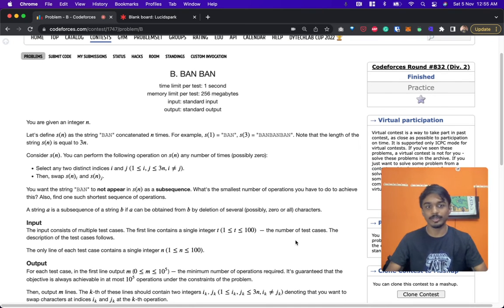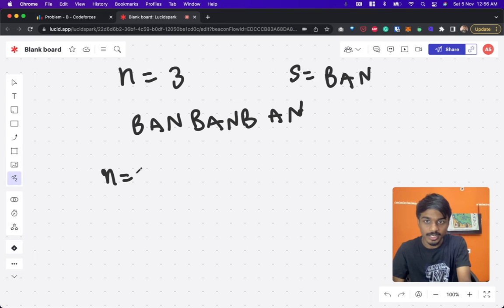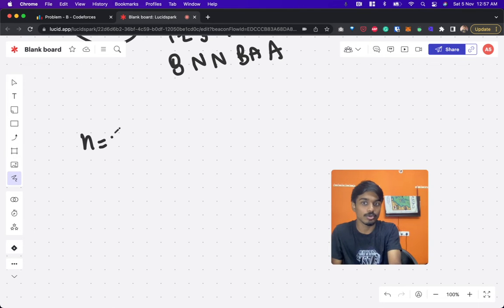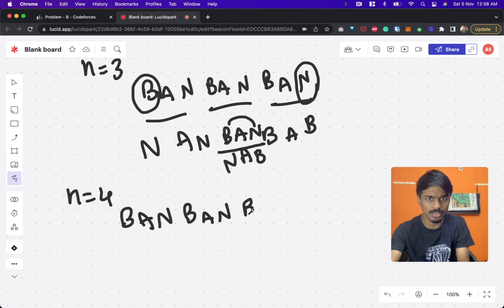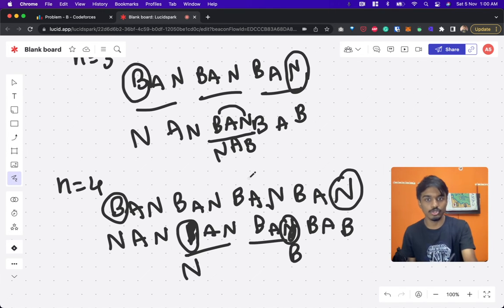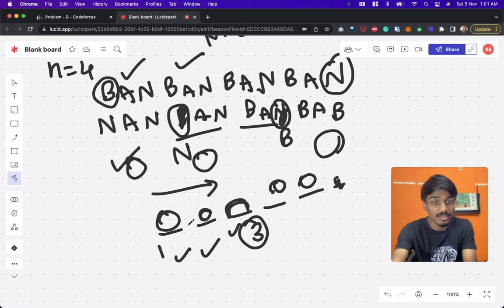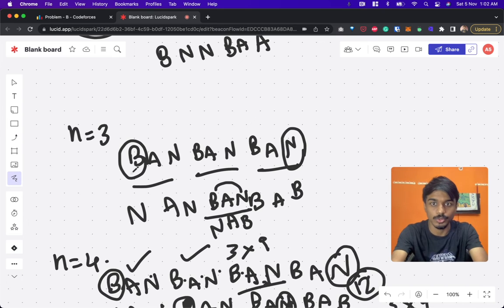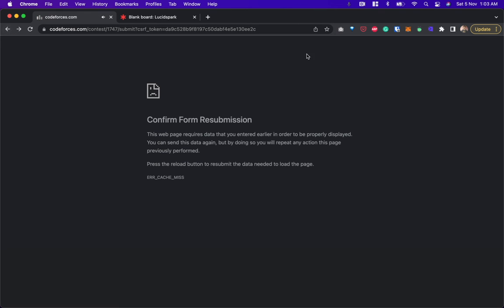Codeforces 1747B Solution | BAN BAN